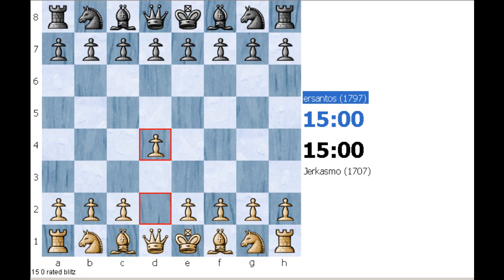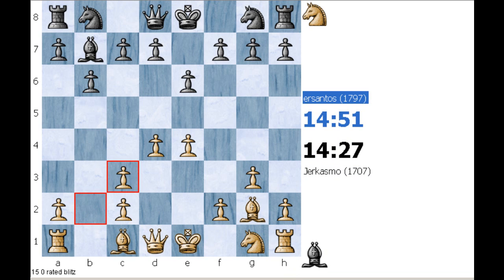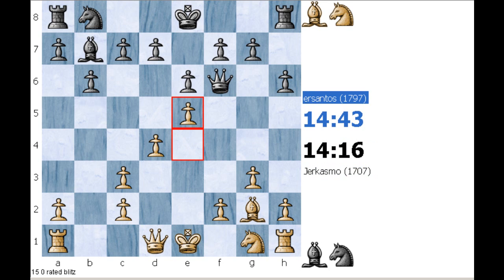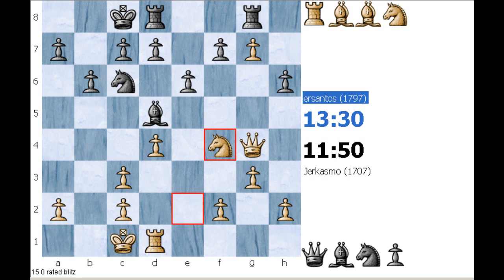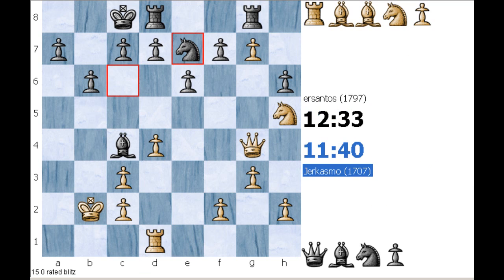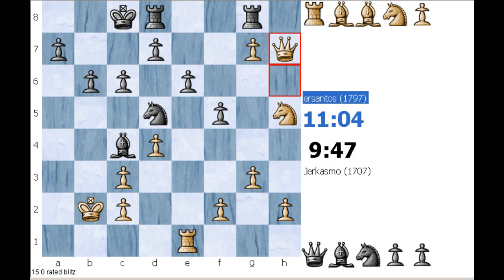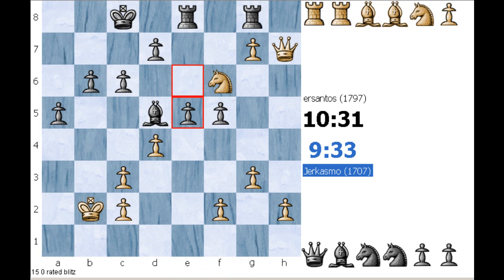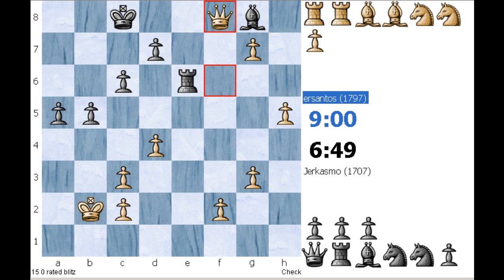sexySBH (me) vs. ersantos [Chess Commentary]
Chess commentary.  15 min each time controls.